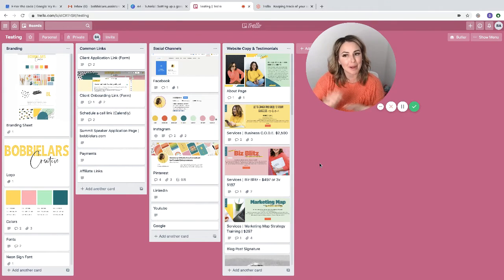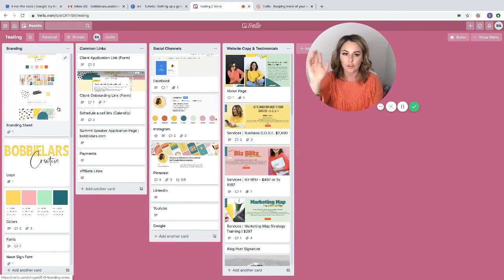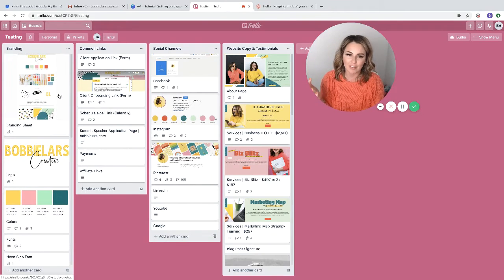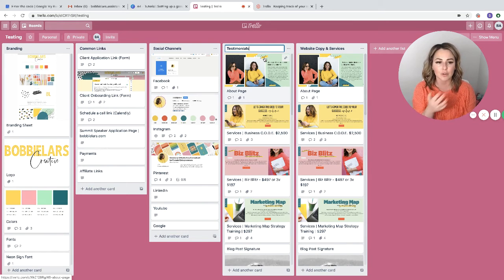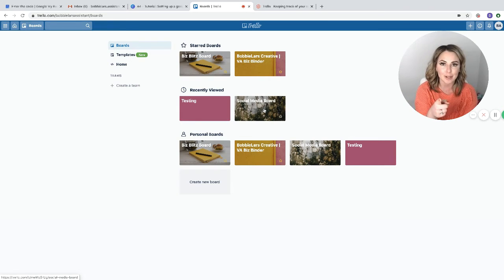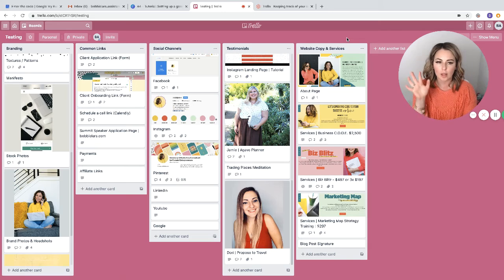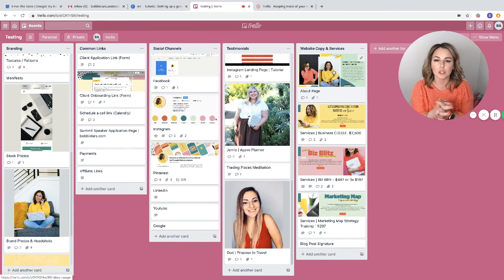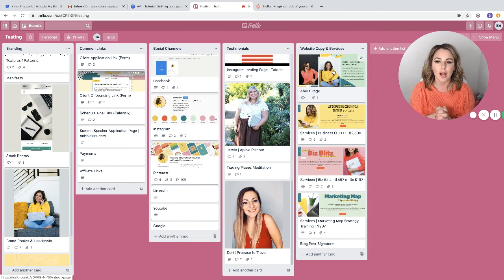Trello | keeping track of testimonials & website copy / services - tips to delegate